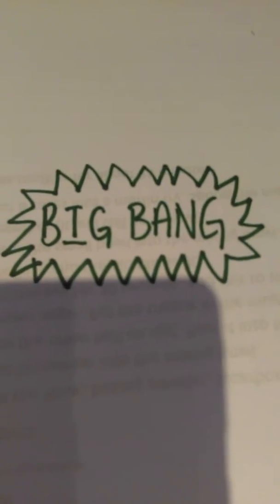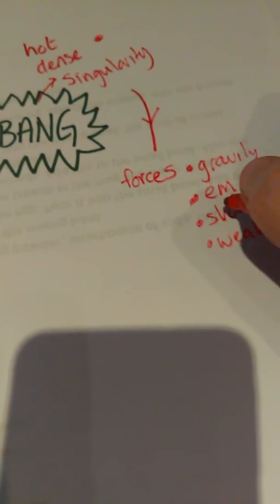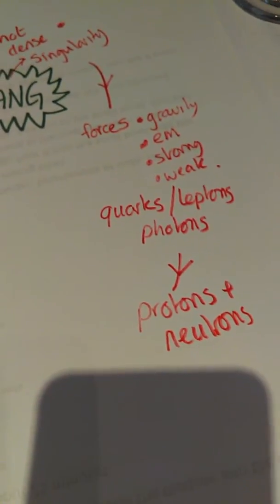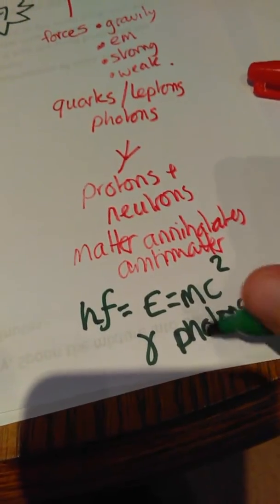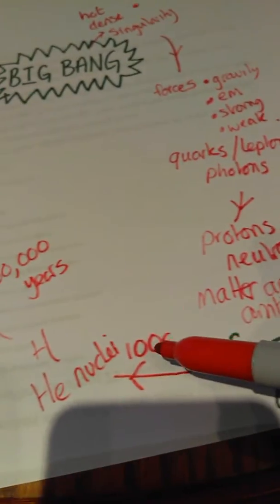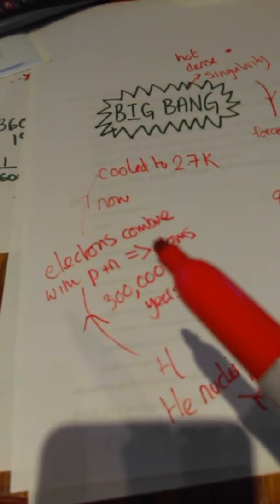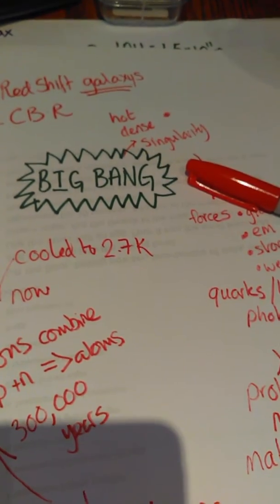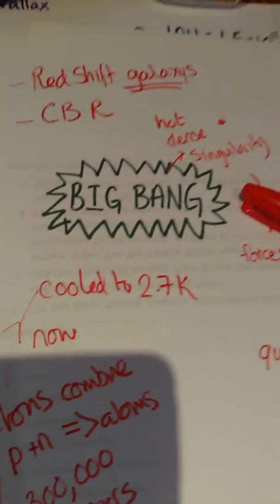Jill does big bang